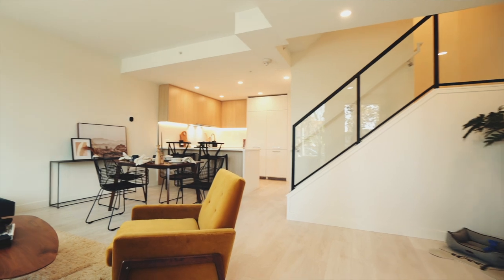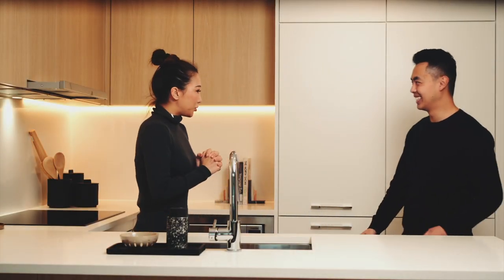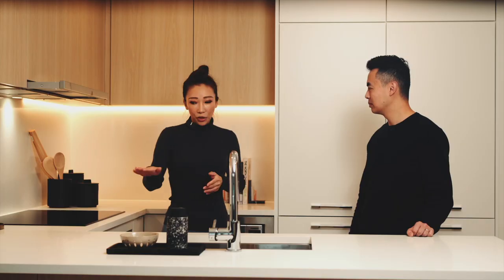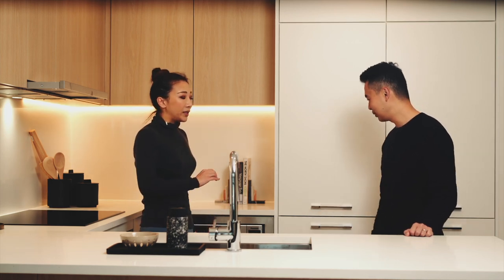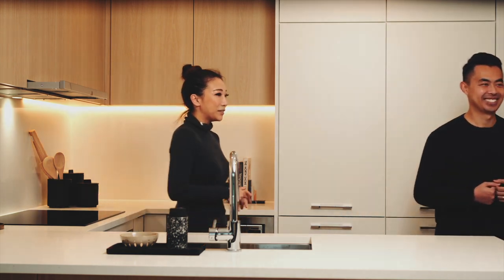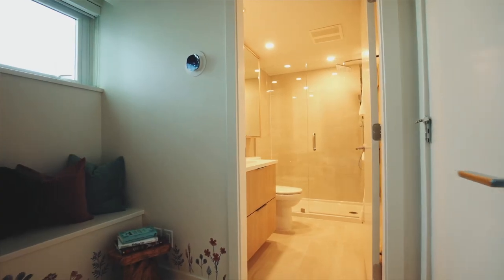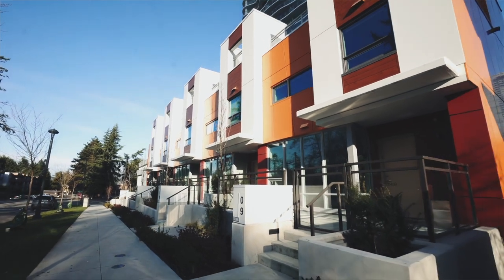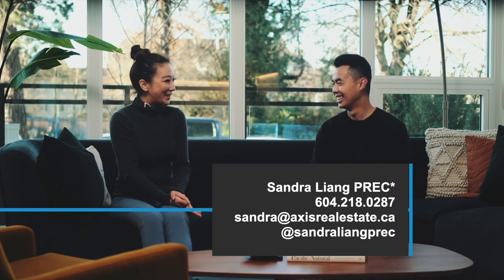LINEA Townhouse - Virtual Tour with Sandra Liang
Many people are looking to purchase a townhome that fits their family, with a location that offers good investment return. In Surrey, it has been difficult to find one, but Linea offers just that!

Linea is a brand new, move-in ready townhouse located in Surrey. For young families, this is perfect! Usually, pre-sales are completed in 2-3 years and are purchased by looking at a floor plan. Since Linea is already built, you can actually see this townhome in person or through our virtual tour in this video!

0:00 Introduction
0:26 Location and area
1:22 Move-in ready townhome
2:36 Kitchen
3:29 Washer/dryer
3:57 2nd floor - Bedrooms
5:08 3rd floor - Indoor space and patio
6:41 Contact Us